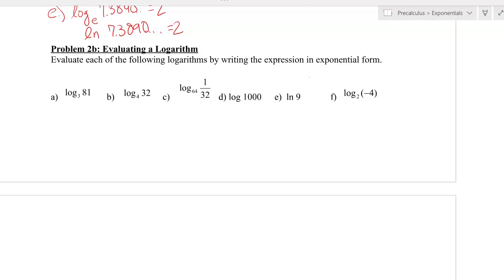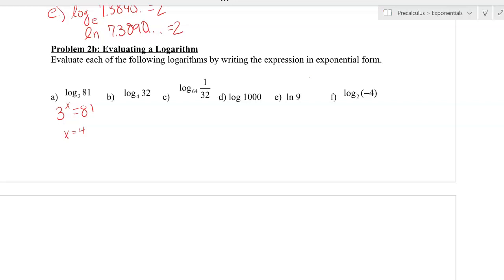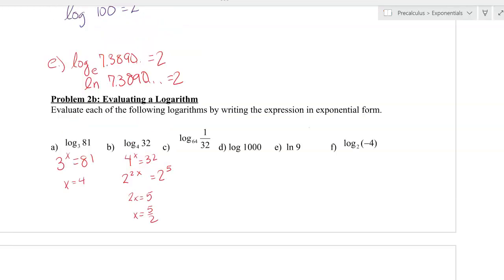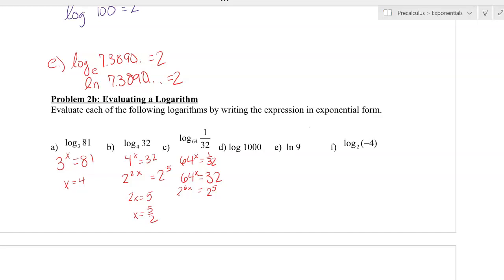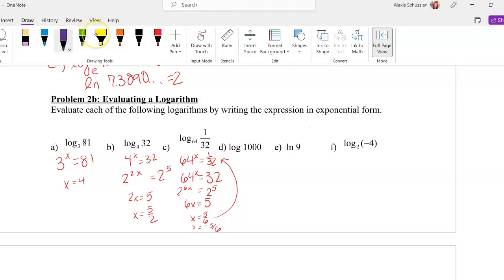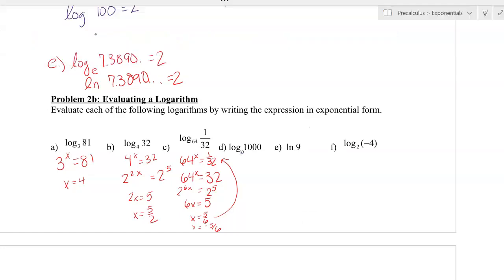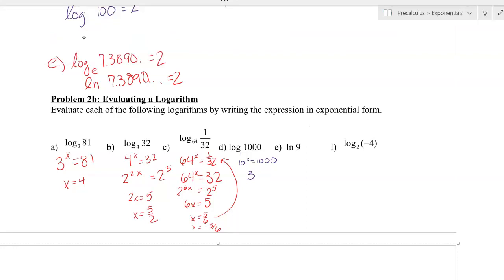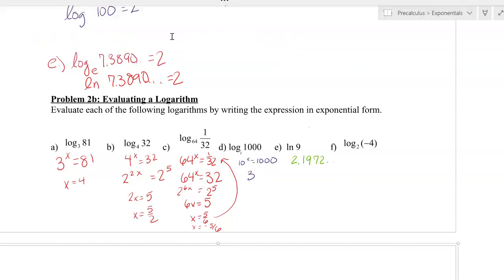Precalculus 7.3 part 2